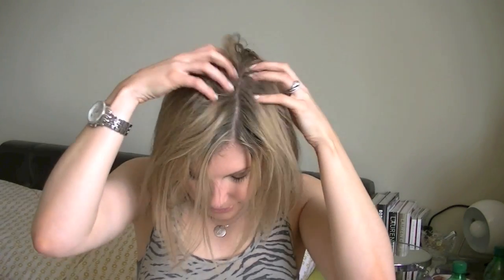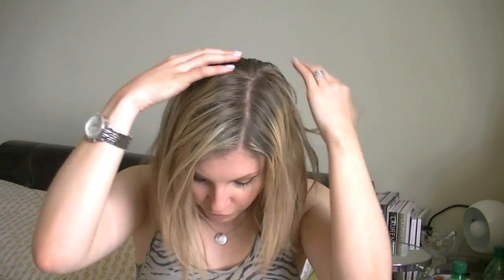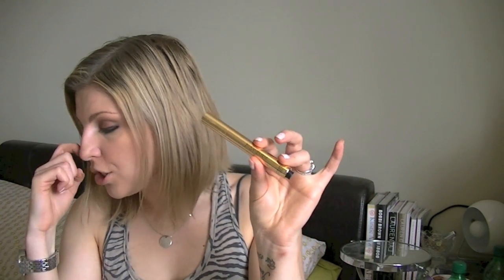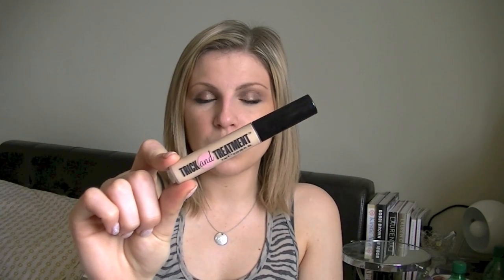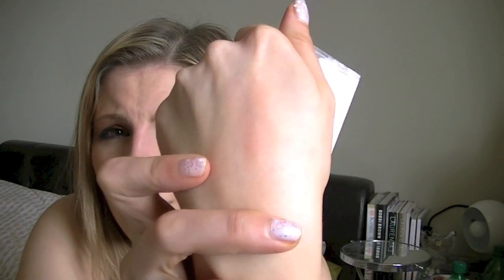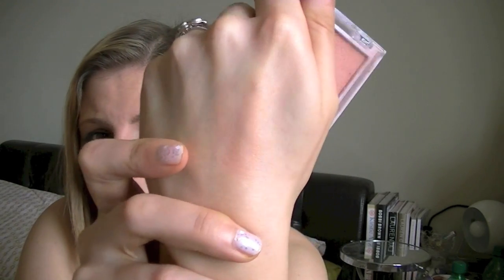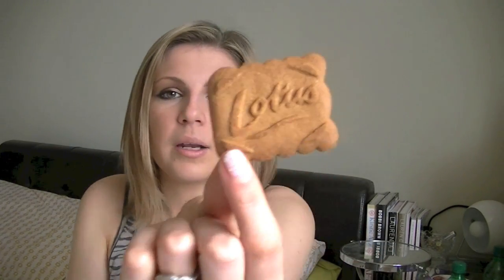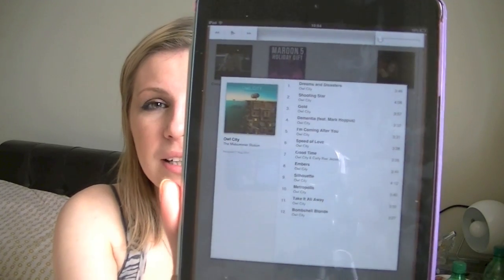March Favourites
MY MARCH FAVOURITES:

Aussie 3 Minute Miracle Reconstructor
Batiste Dry Shampoo in Blonde
Garnier BB Cream Oil Free
Revlon Nearly Naked (shade Vanilla)
YSL Touch Eclat/Soap & Glory Trick & Treat
elf Blush in Glow
Nspa Facial Mist

Random Favourites:
Orange Lucozade
Lotus Biscuits

Favourite Music:
Owl City - The Midsummer Station

Favourite TV Show:
Still Frasier & We're trying Dexter and very excited about Arrested Developments return!

This chronicles my entire pregnancy and the first year of Milo's life